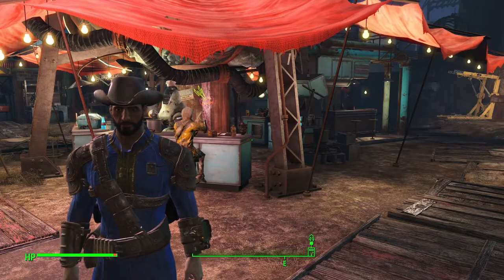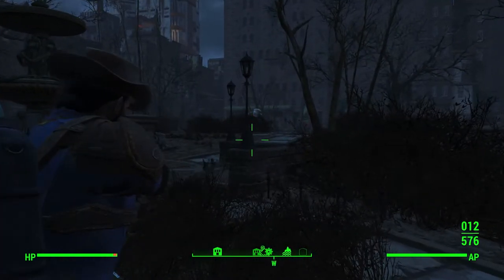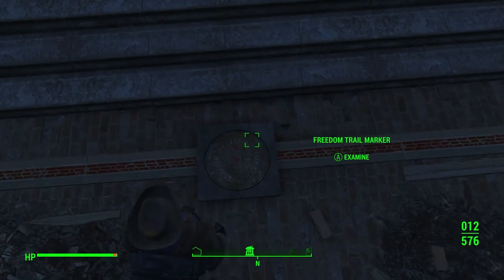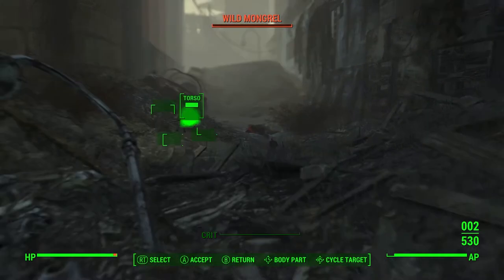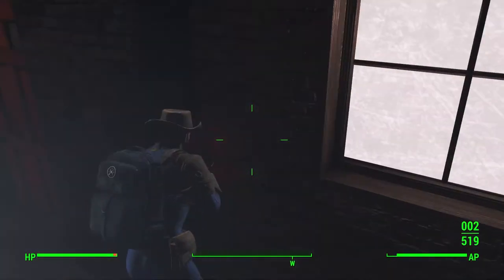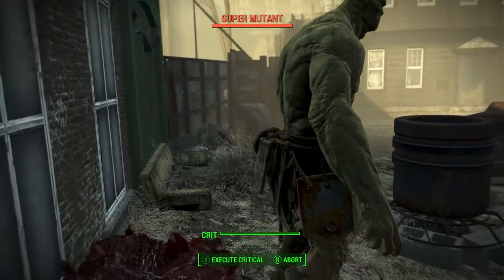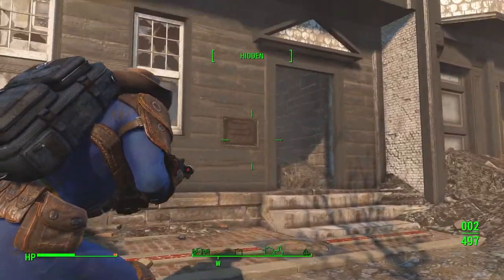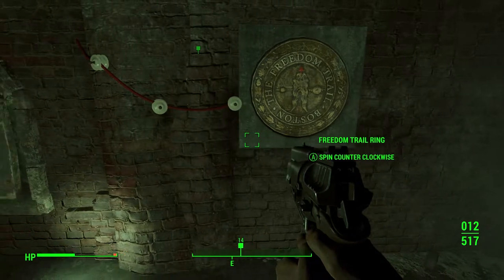FOLLOW THE FREEDOM TRAIL! | Fallout 4 Lets Play (Part 7)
In this video, we will be seeing whats at the end of the freedom trail.